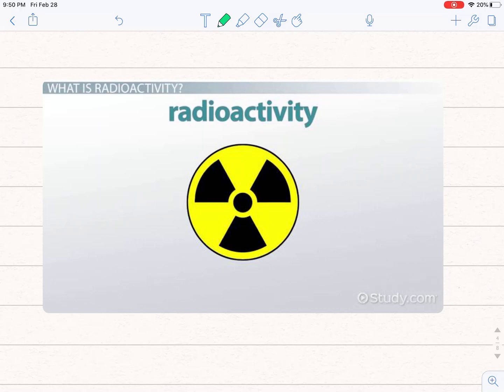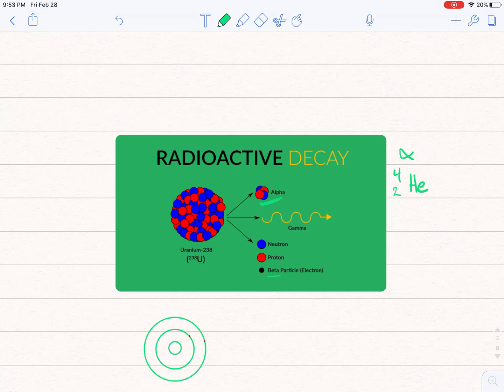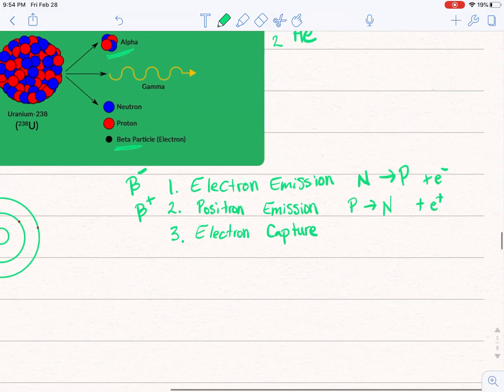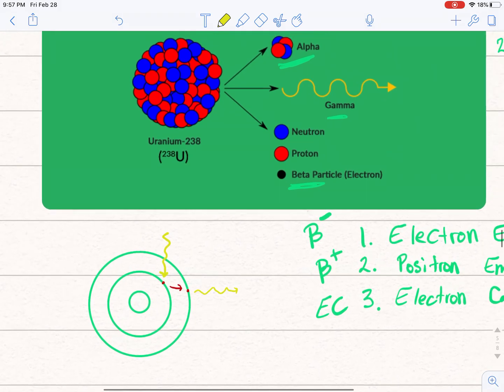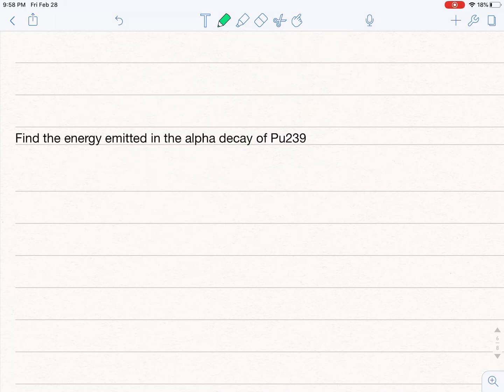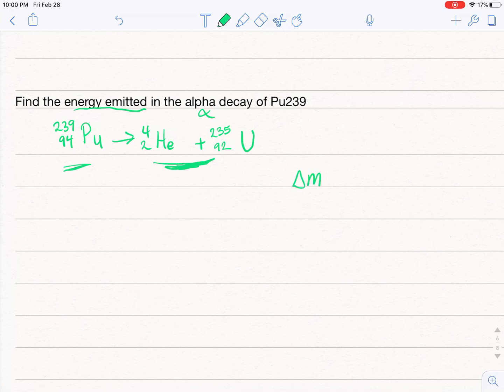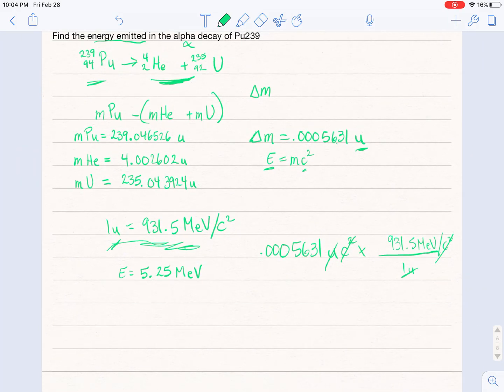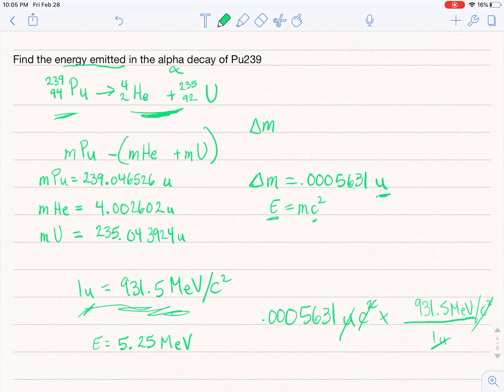Julian_Kau_Radioactivity.MP4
General Physics II / Physics 106 BYU  2020 - PRIVATE -Video , Author: Julian Kau